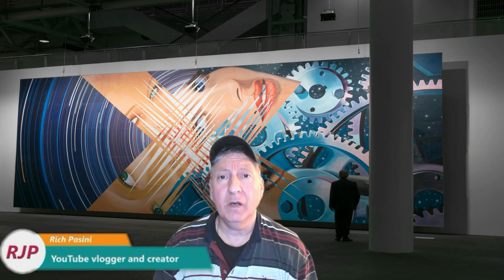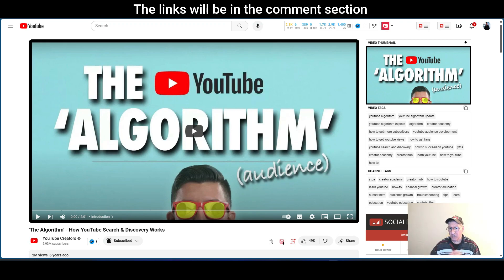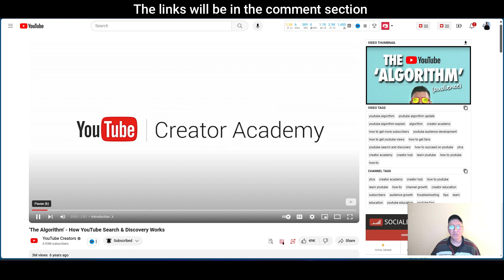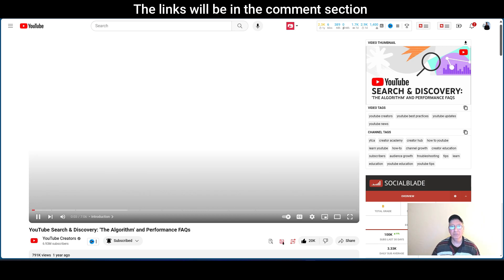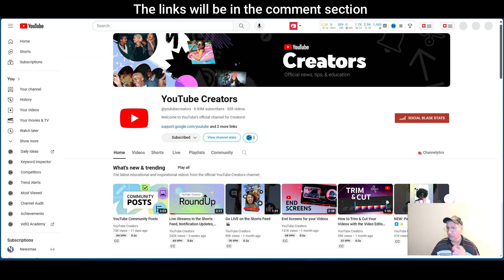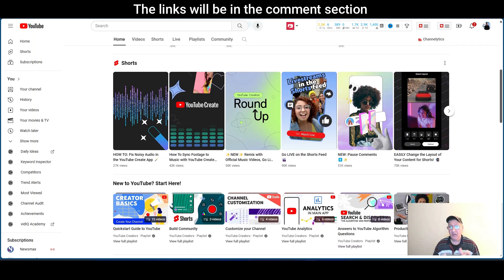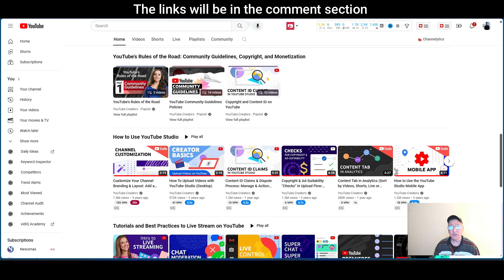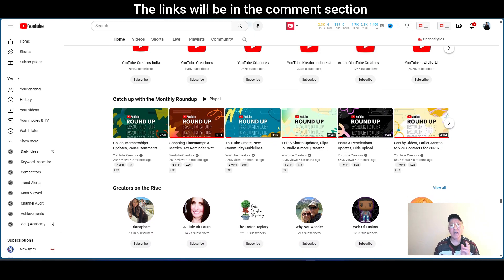Sharing information about the YouTube algorithm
In this video, I am sharing information about the YouTube algorithm.